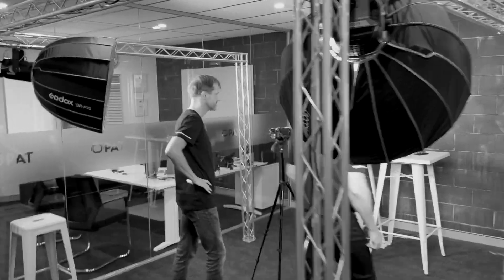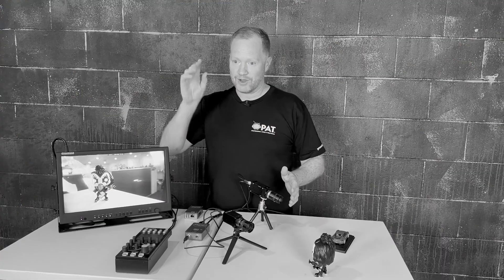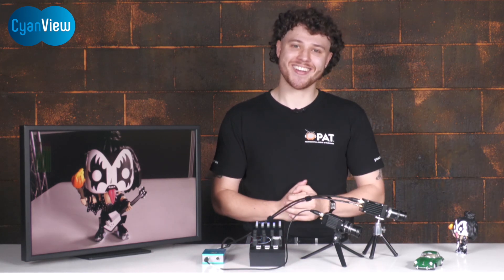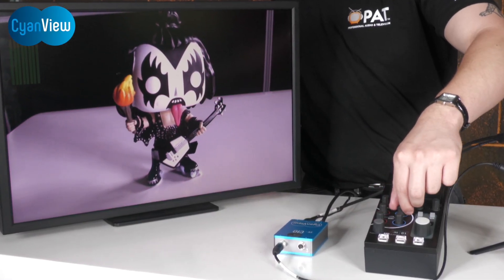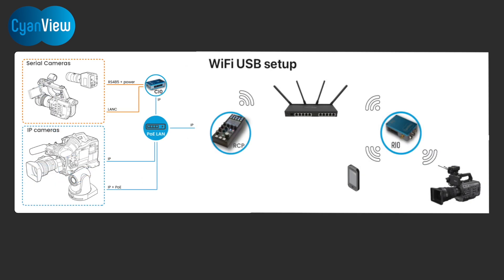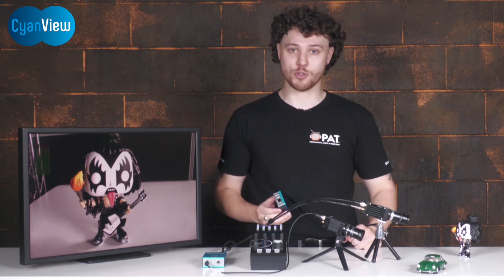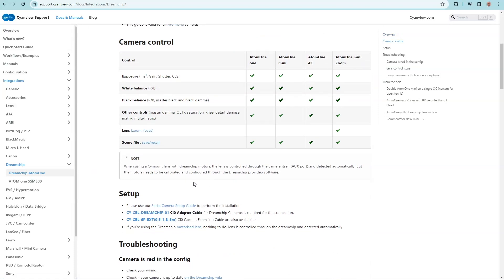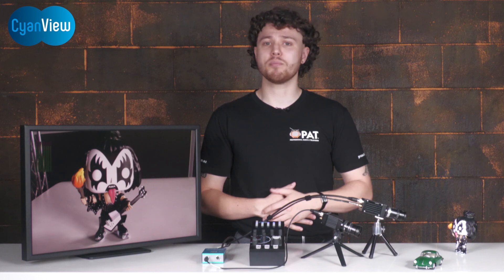CyanView Product Overview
Here is a small video on the CyanView product range. CyanView has long been a supplier of specialty RCP and camera control equipment for a wide range of speciality, broadcast, film and drone cameras vie IP networks. Be it through a switch network, RF, 4G, 5G or bonded connections, CyanView solutions are a crucial component in your next production!